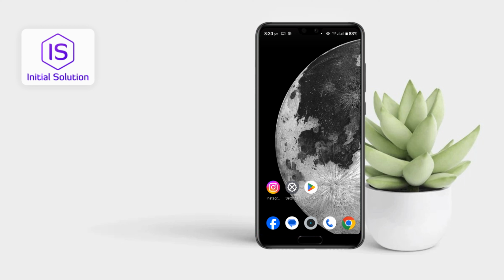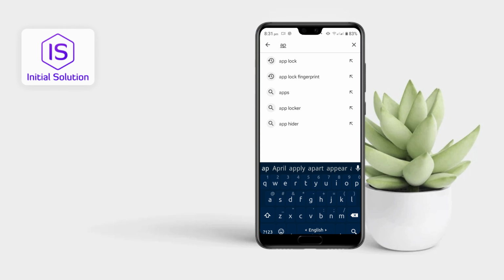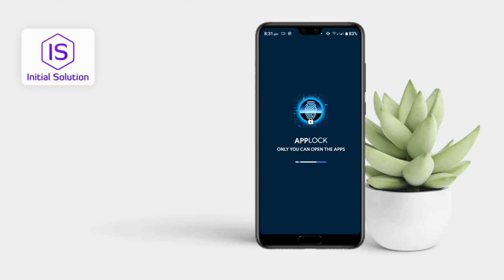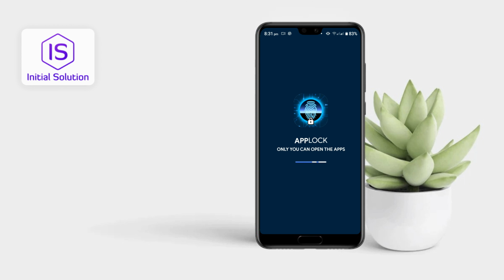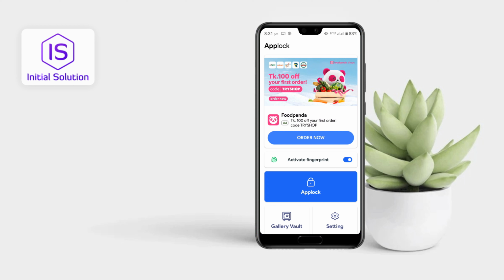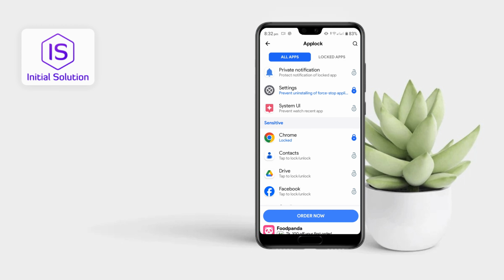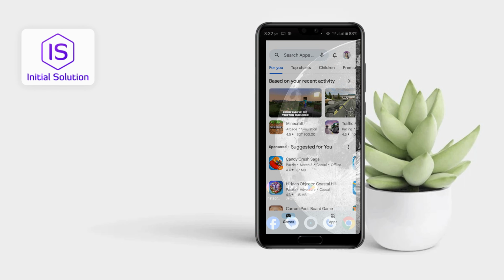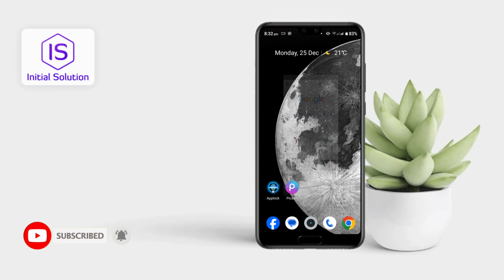How to Lock Apps on Android | Secure Your Privacy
Protect your privacy and secure your apps on Android by learning how to lock them with these simple steps.

📌 Step-by-Step Guide:

🔒 Locking Apps Using Built-in Features (Steps May Vary):
Open "Settings" on your Android device.
Scroll and select "Security" or "Privacy."
Look for "App lock," "App encryption," or a similar option.
Choose the apps you want to lock and follow the prompts to set a PIN, pattern, or password.
Once set, the selected apps will require the set security method to access them.

📖 Chapters of How to Lock Apps on Android:
00:00 - Introduction
00:06 - Tutorial Topic: How to Lock Apps on Android
00:11 - Step 1: Open Google Play Store
00:24 - Step 2: Search for "AppLock Fingerprint"
00:31 - Step 3: Install "AppLock Fingerprint"
00:39 - Step 4: Open "AppLock Fingerprint"
00:46 - Step 5: Choose Language and Skip Setup
00:53 - Step 6: Activate Fingerprint (Optional)
01:01 - Step 7: Go to "AppLock" Section
01:09 - Step 8: Lock Apps of Your Choice
01:20 - Step 9: Check Locked Apps
01:25 - Step 10: Optionally, Activate Fingerprint for Apps
01:31 - Demonstrating App Locking (Using Chrome)
01:44 - Conclusion and Call to Action